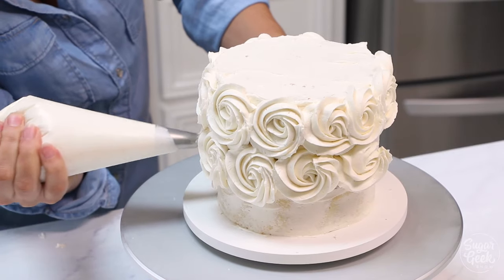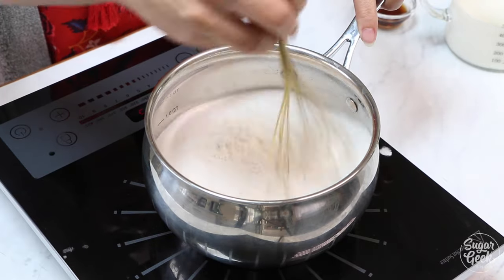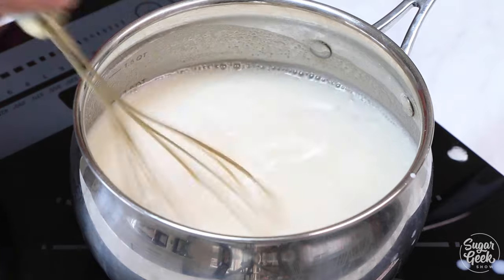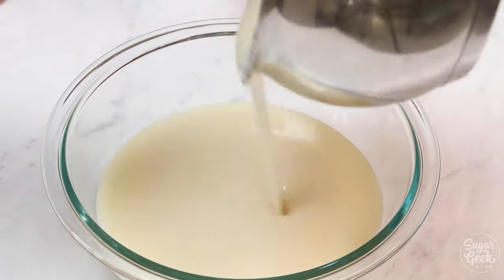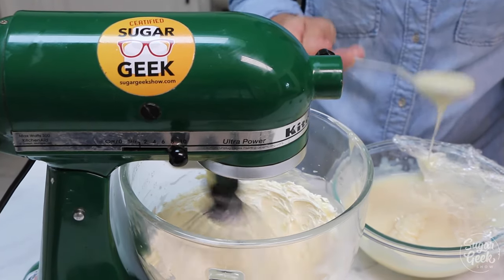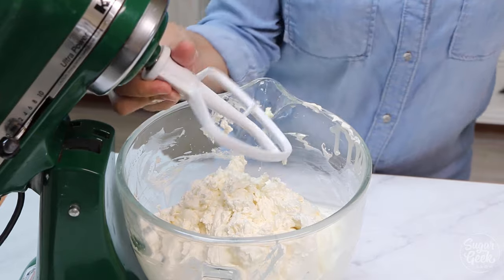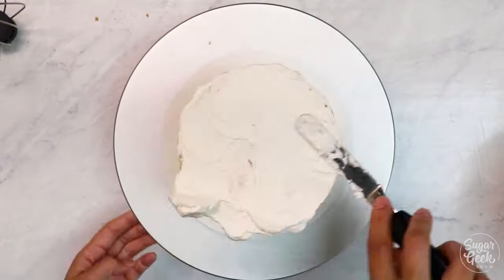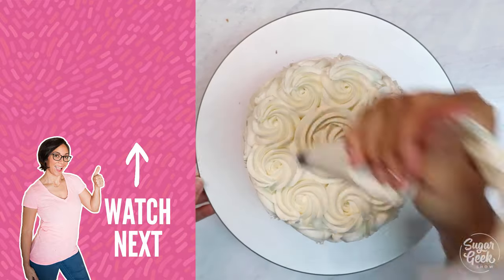How To Make Cooked Flour Frosting (Ermine Frosting)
6.Yep! It's a thing! Ermine frosting (also called roux frosting or boiled milk frosting) is made by cooking flour and sugar with milk to make a sweet paste. This paste is then whipped into softened butter until light and fluffy. Vanilla and salt is added for flavoring. Ermine frosting is a very traditional frosting that is often used on red velvet cake!

Ermine Frosting Ingredients ►
14 oz (397 g) granulated sugar
3 oz (85 g) flour
16 oz (454 g) whole milk
16 oz (454 g) unsalted butter room temperature
2 tsp vanilla extract
1/4 tsp salt

Ermine Frosting Instructions ►
1. Whisk together your flour and sugar in a medium saucepan over medium heat. Cook for about 2 minutes to toast the flour. Be careful not to burn it!

2. Slowly add in your milk, whisk to combine, and bring your heat to medium-high. Bring the mixture to a simmer, whisk continuously until it is thick and pudding-like. Once it's simmering, cook for one minute more.
(Optional) If your mixture has any lumps, place a colander on top of a heat-proof bowl and push your mixture through and into the bowl.

3. Transfer the mixture into a heat-proof bowl. Cover the mixture with plastic wrap so that it is touching the surface without any air bubbles in between, this will prevent a skin from forming on the top of the mixture. Let cool in the refrigerator for a few hours or overnight.

You can also transfer the mixture to a sheet pan, spread it out, cover it with plastic, and put it in the freezer for about 30 minutes to cool faster.

Make sure the mixture is completely cool or it will melt your butter.

4. Add your softened butter to the bowl of your stand mixer and whisk on high until very light and fluffy, about 2-3 minutes.

5. Once the butter is fluffy, place the cooled flour mixture into a piping bag and slowly pipe it into your butter as your whip. Incorporating slowly insures a smooth buttercream.

6. Add in your vanilla and salt, then mix until everything is creamy. Use it to frost your cooled cake. This buttercream will set quickly, so it's best used immediately.